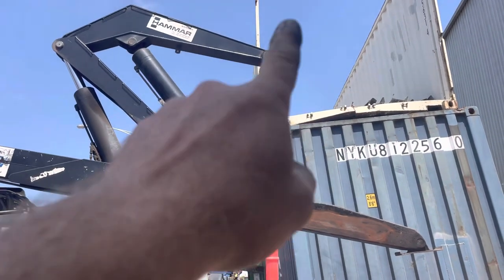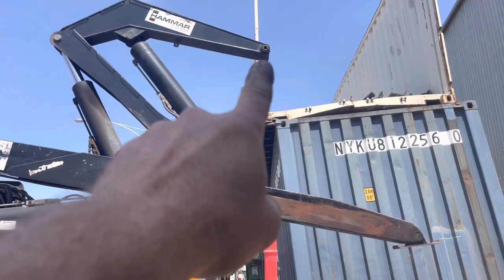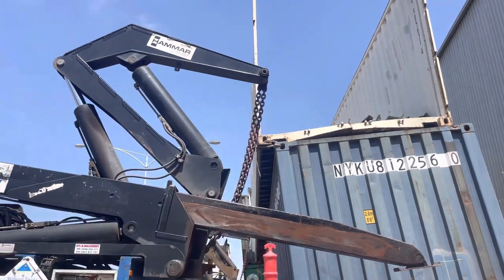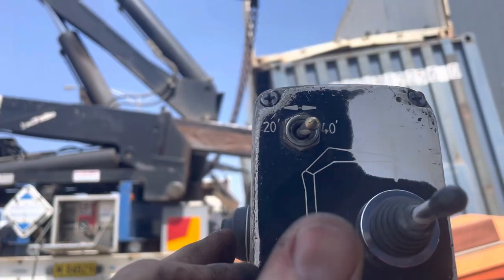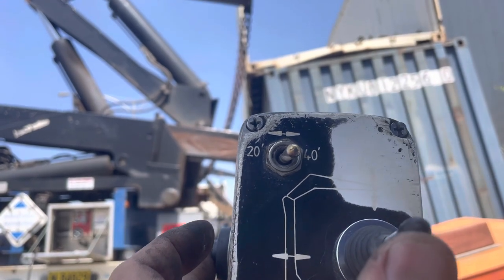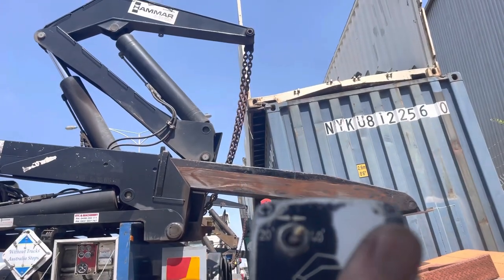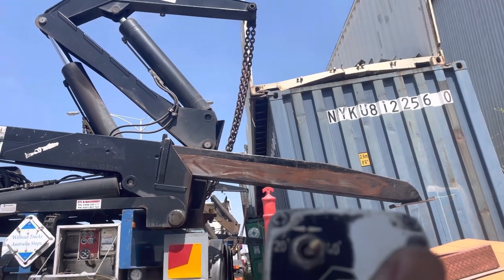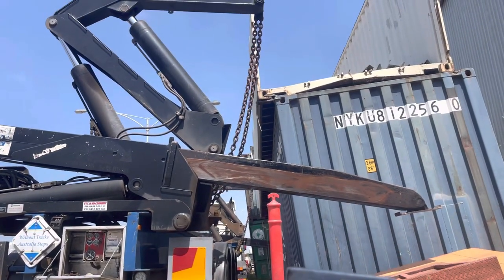Hammar Sideloader - Correct Remote Joystick Functions - Crane